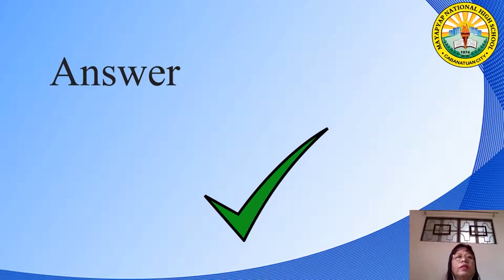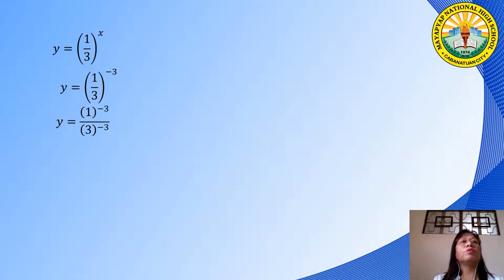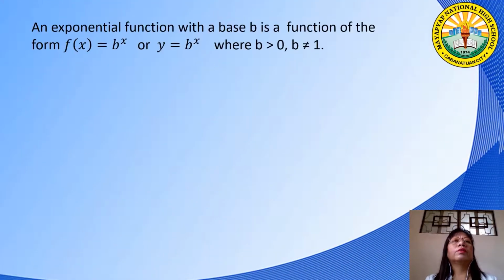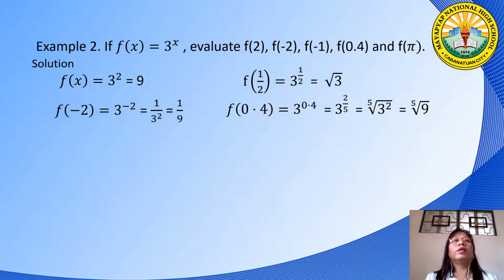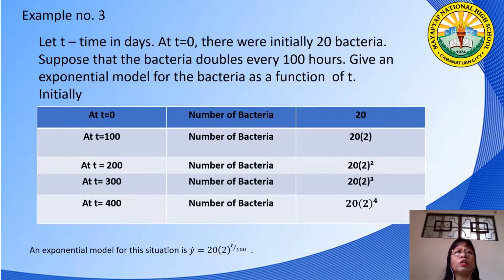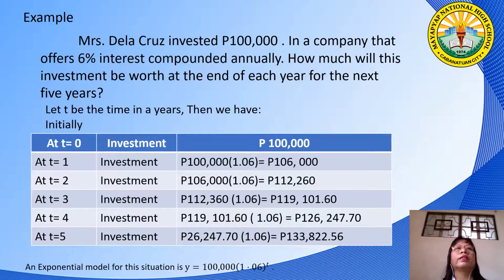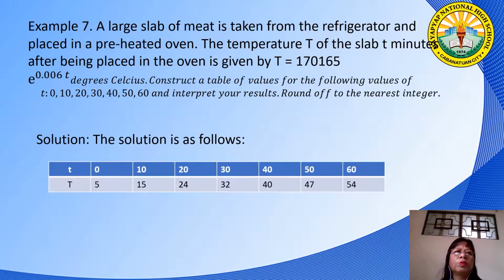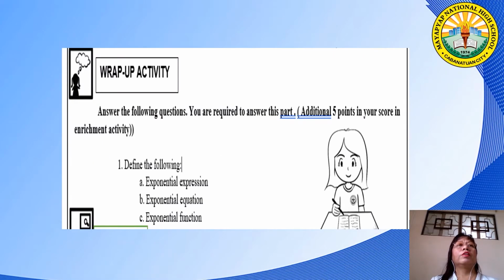General Mathematics Quarter 1 Week 5